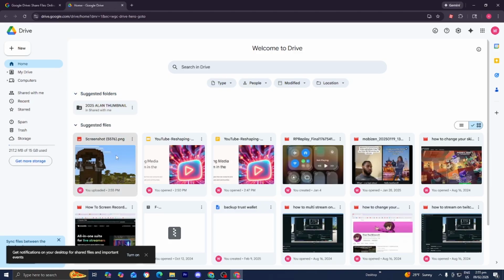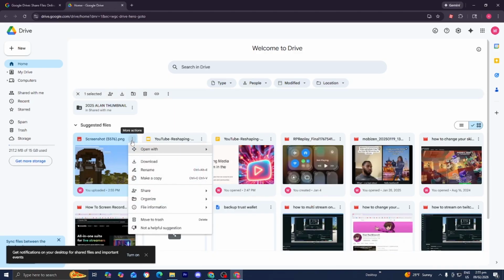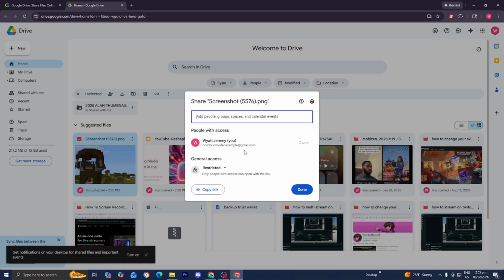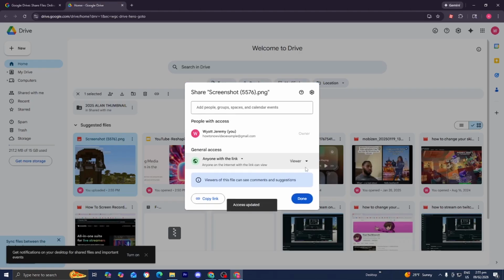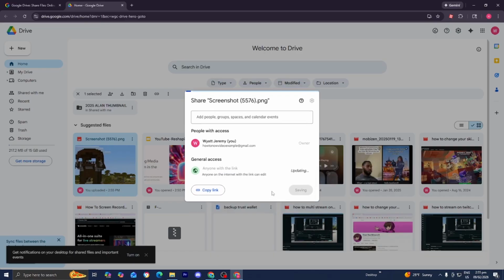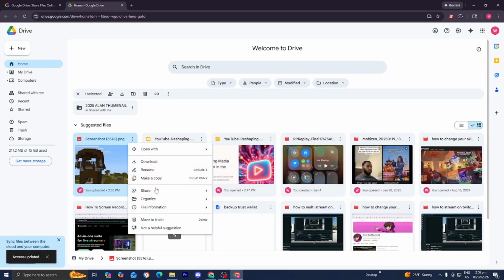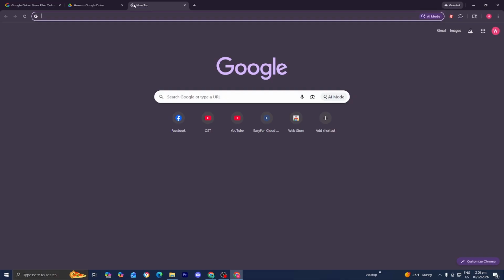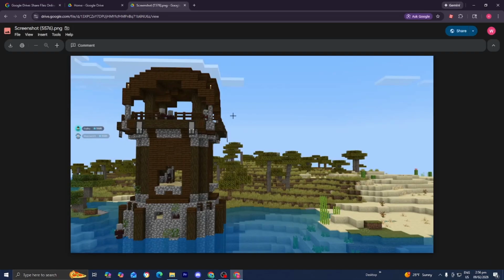How To Make Google Drive Link For Photos! - Tutorial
In this video, I’ll show you exactly how to make a Google Drive link for photos step by step. If you want to share pictures with friends, clients, students, or coworkers using Google Drive, this tutorial will walk you through the entire process.